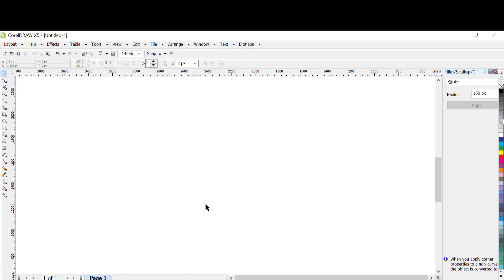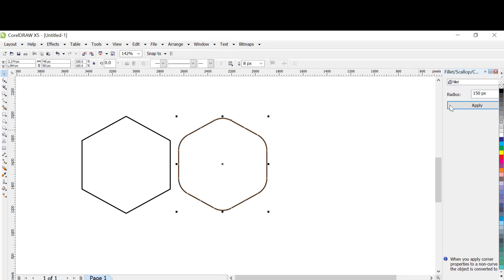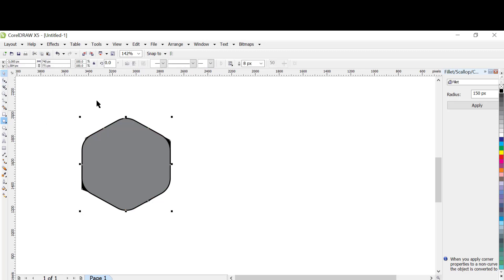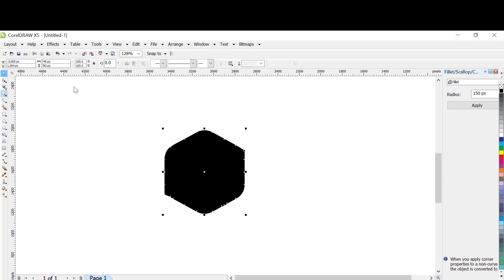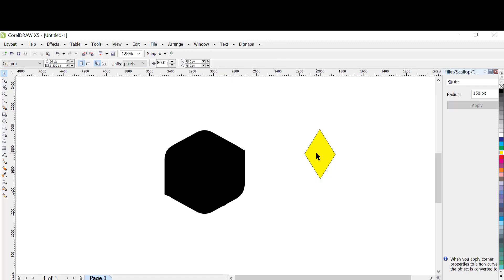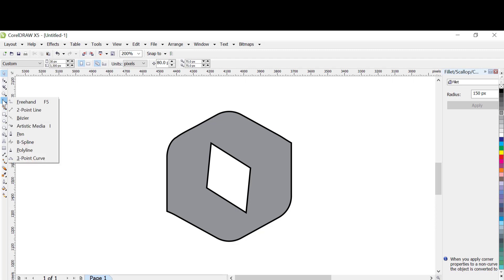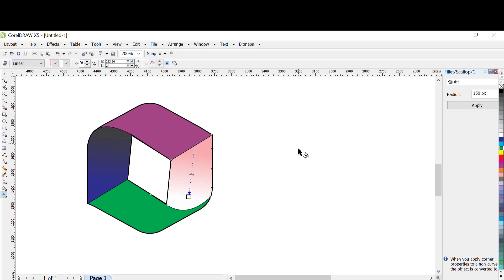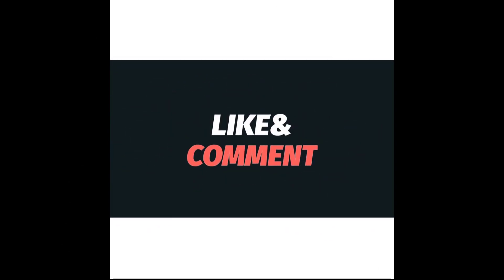3D EFFECT USING CORELDRAW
A quick and smart use of coreldraw to create a 3d effect